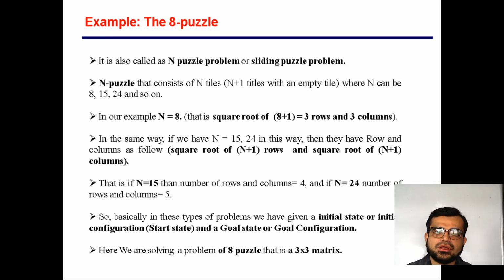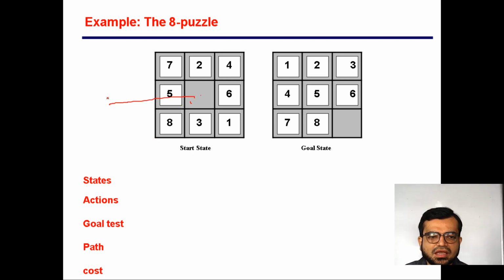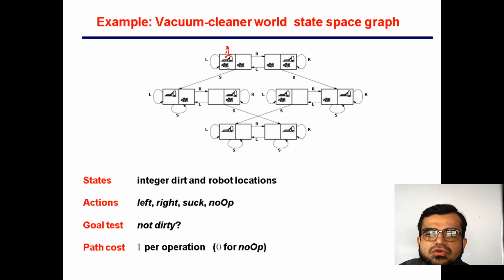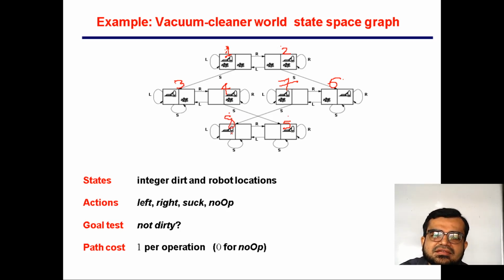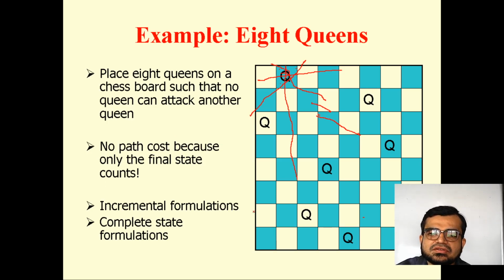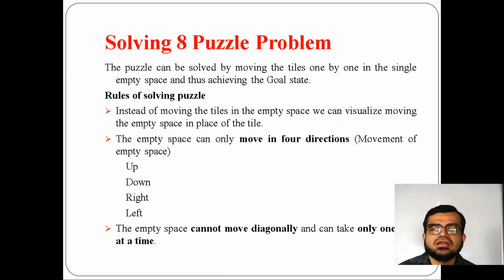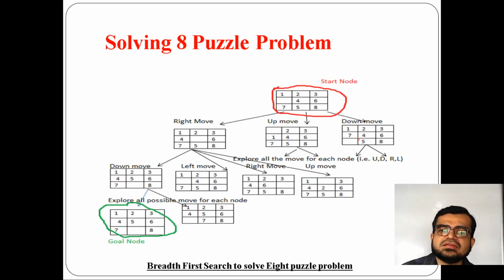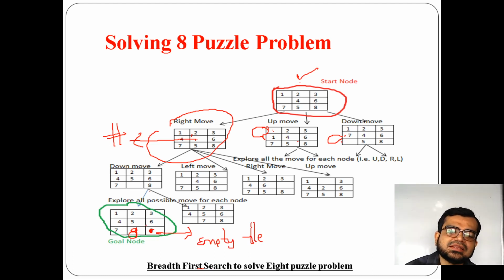5.N-Puzzle, 8 Queens Problem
In this video the following topics covered:
1. 8 Puzzle Problem
2. 8 Queens Problem
3. Vaccum cleaner state space graph